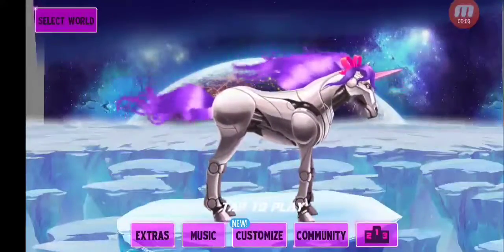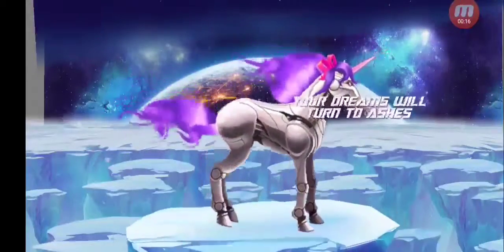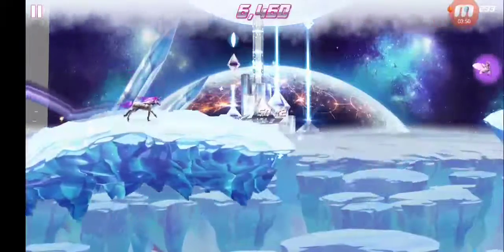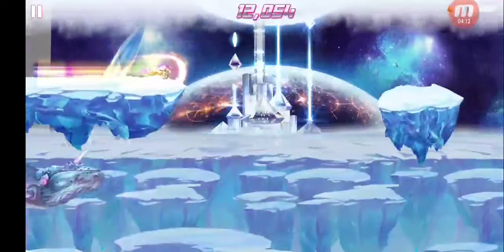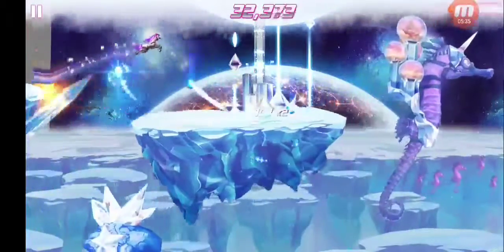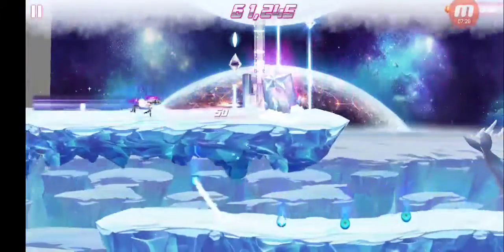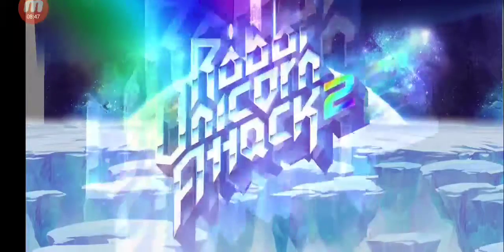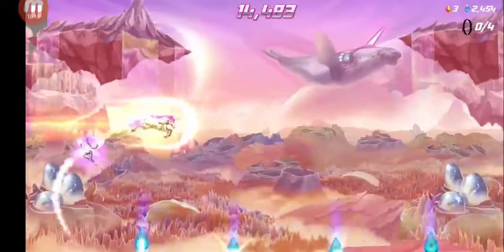YAY, IMA ROBOT UNICORN SO EAT IT LOL!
All mobile video is produced with:
MOBIZEN Screen Recorder on Google Play Store.